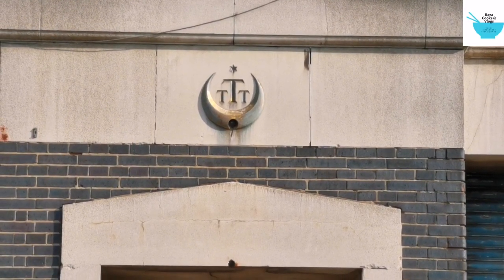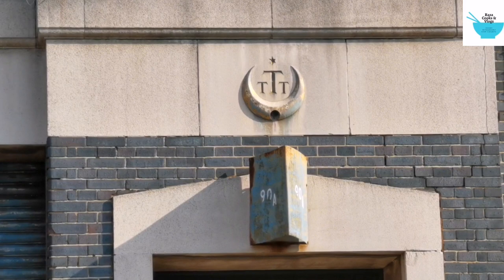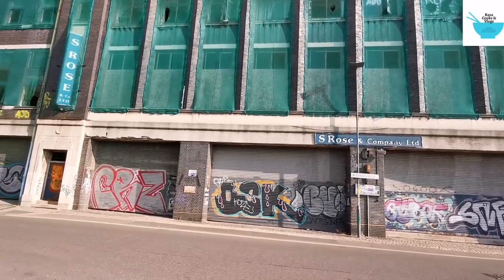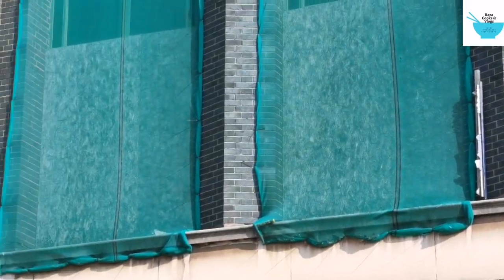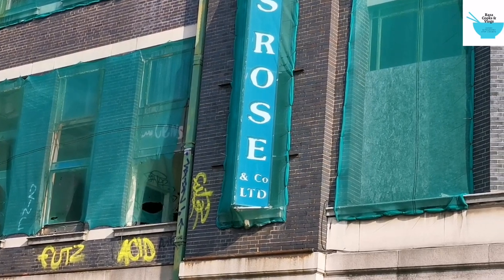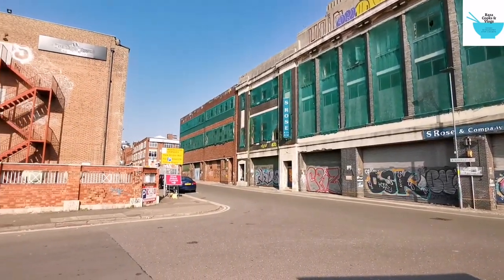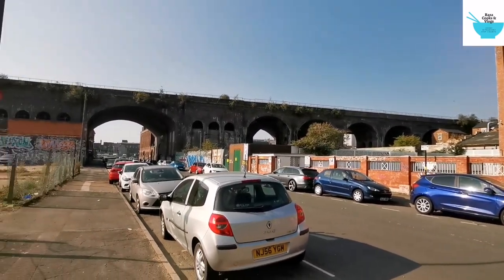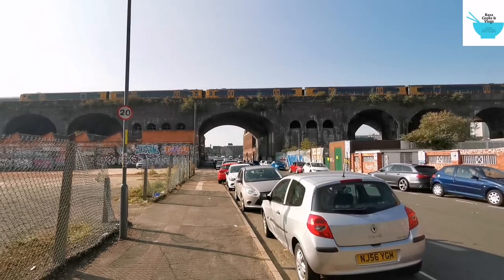Old 1903 typhoo tea factory in digbeth birmingham | TTT Typhoo Tea Tipps part 13